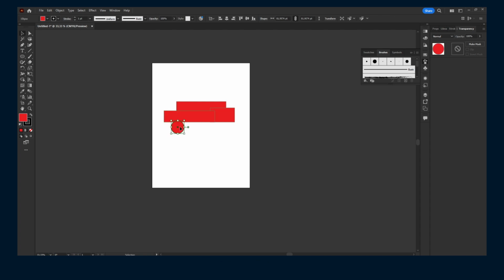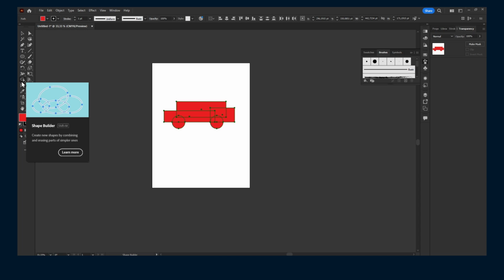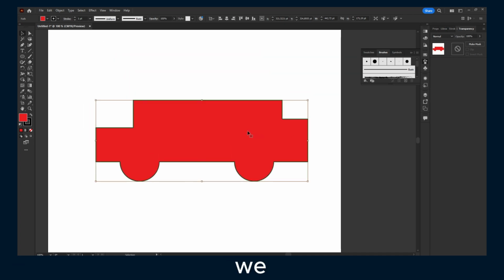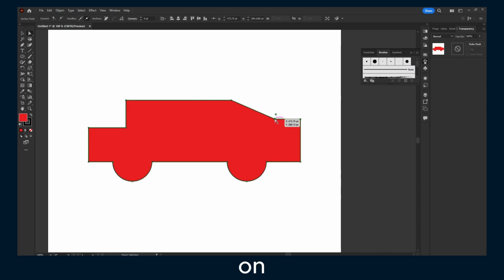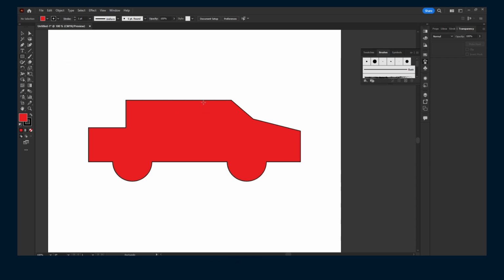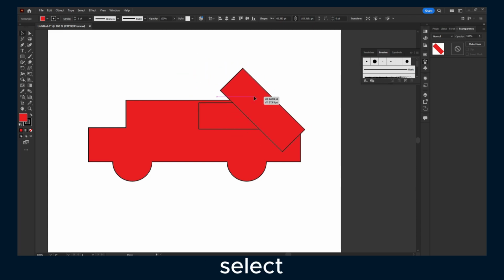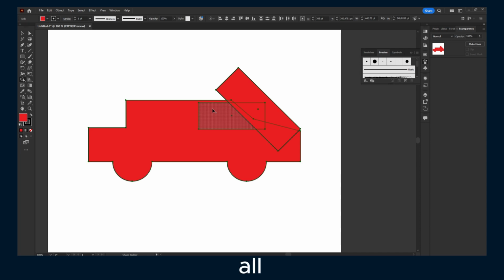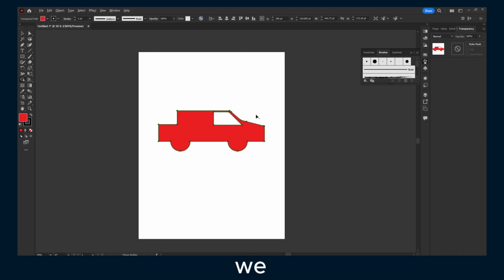How to Merge Shapes in Illustrator 2024: A Step-by-Step Tutorial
Learn how to merge shapes in Illustrator 2024 in this easy-to-follow tutorial. We'll cover two different ways to merge shapes: the Pathfinder panel and the Shape Builder tool.

How to Merge Shapes in Illustrator 2024
adobe illustrator merge shapes